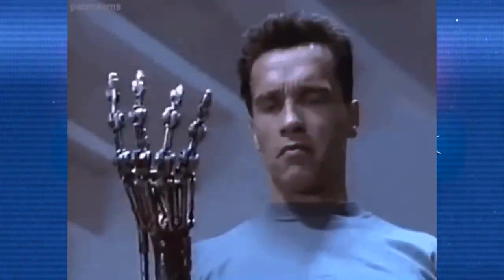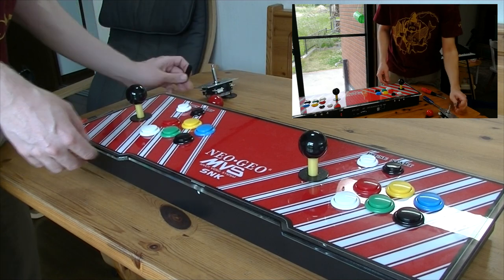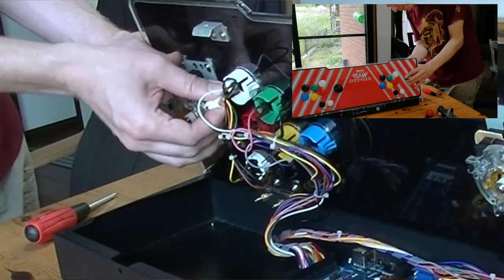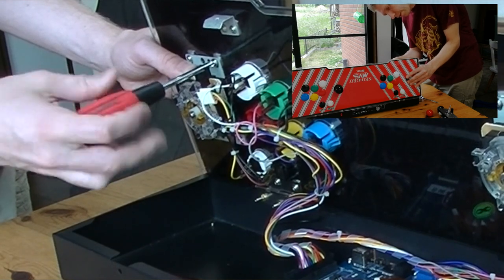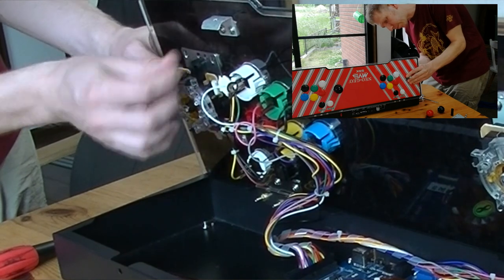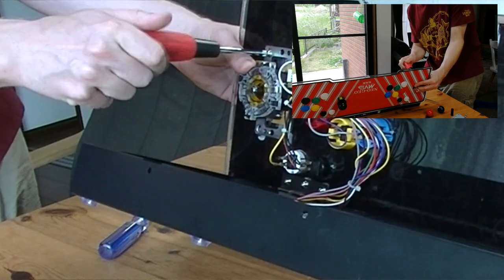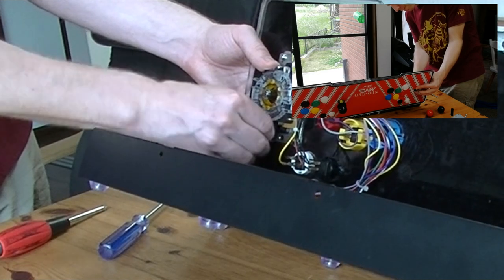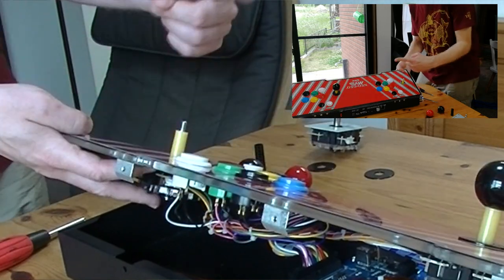Installing a Sanwa joystick into your Pandora's Box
Very simple- 5 minute job.  No soldering required!
The T-101 will guide you through how to do it.

We change out the "Bao Liang Sanwa clone" with a Genuine Sanwa JLF-TP-8YT-SK-R joystick.

@ 0:15 : Unscrew the ball from the joystick which you want to install.  Place in a minus driver to the bottom and spin it out.
@ 0:30 : Open the Pandora, first take out the 3 screws at the front of the base, then unscrew ball from joystick in the box.
@ 1:00 : Unplug Sanwa joystick connector from board.
@ 1:10 : Take out 4 screws from bottom of joystick and remove joystick from Pandora system.
@ 2:10 : Install the new joystick- pop the screws in first loosely, then tighten once all are in.
@ 3:30 : Plug up Sanwa joystick connector, and finish by putting on the dust cover and ball.

Song: ReMix: Terminator 2: Judgment Day "CSM-101 Level One" By Kevin "Lorenzo" Sisk

Note: The Terminator parody is nothing but a stupid joke.  If you are offended, go shout at a wall, IDGAF... I was born in Germany :p

Fancy donating?

Want to buy a Pandora box?  (featured system: Pandora Games 3D)